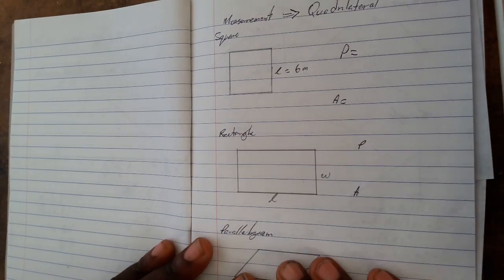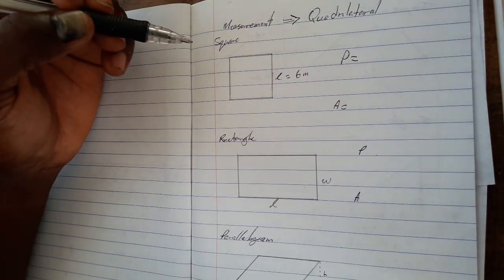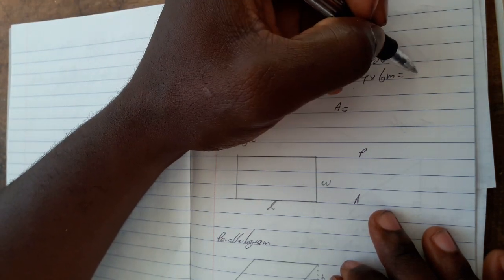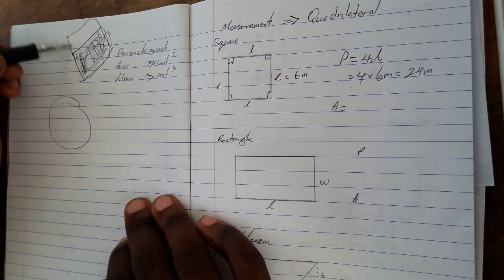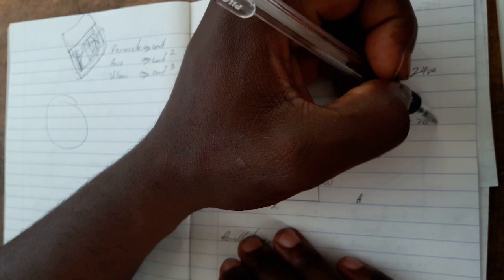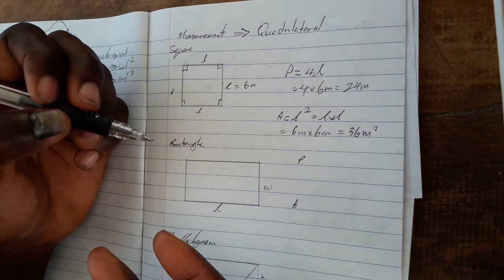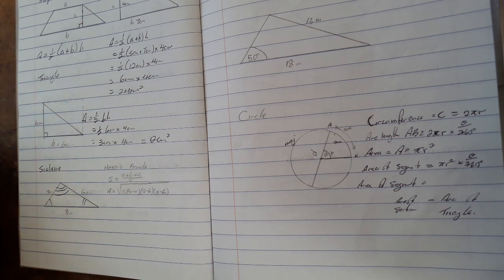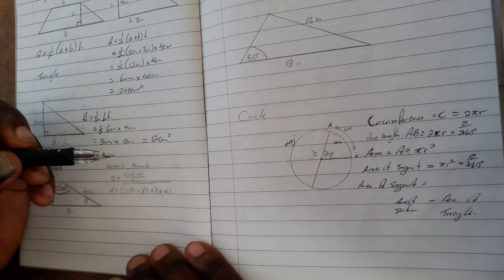1 Measurement Perimeter Area